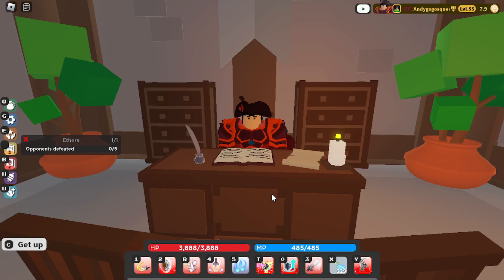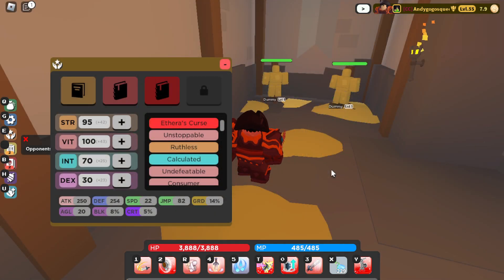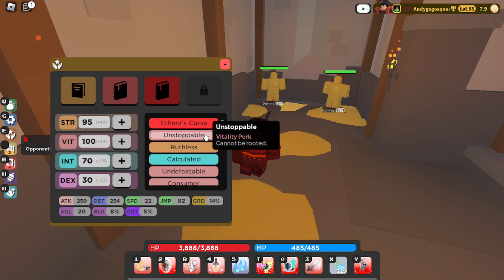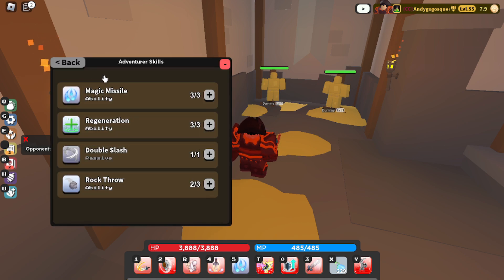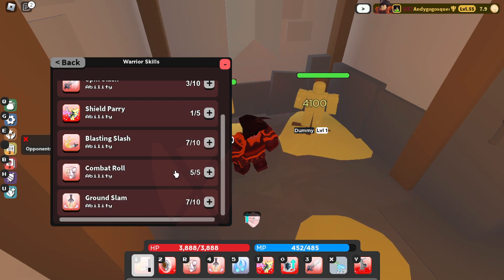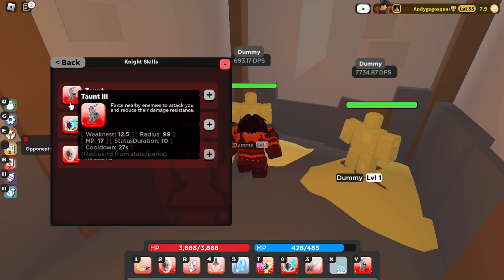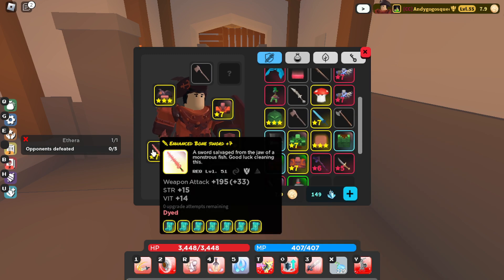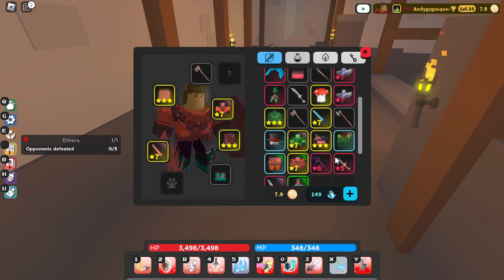(Vesteria) Knight Build 2023!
The guild in this video got disbanded because the leader quit. However, on the bright side I myself created a guild